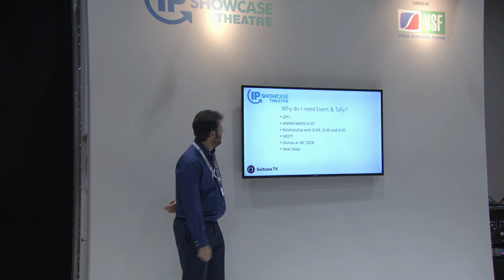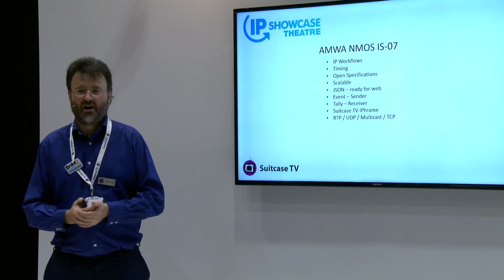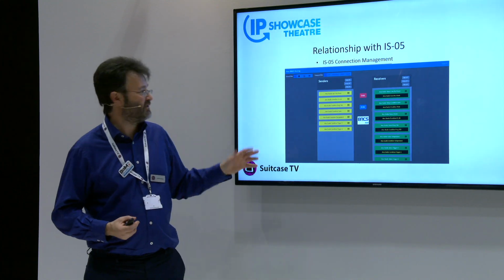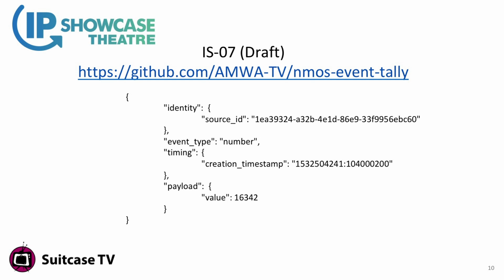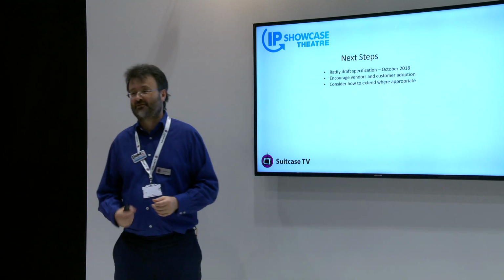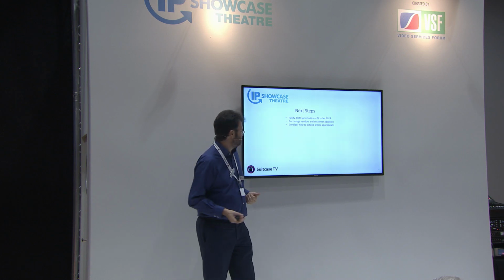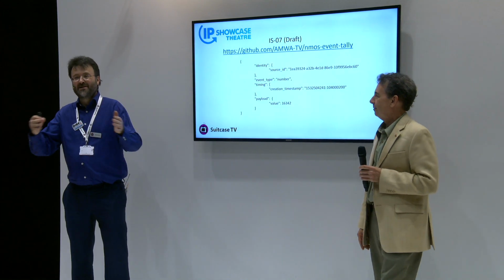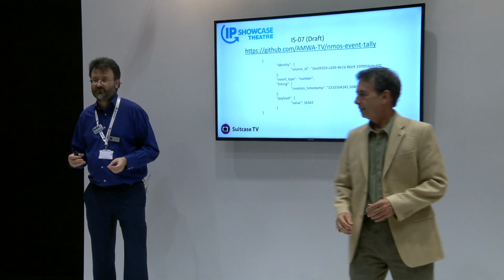IP Event & Tally - David Atkins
2018 IBC IP Showcase,